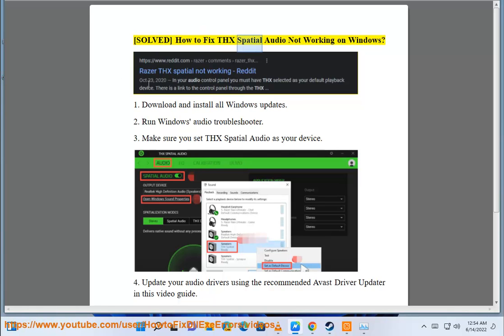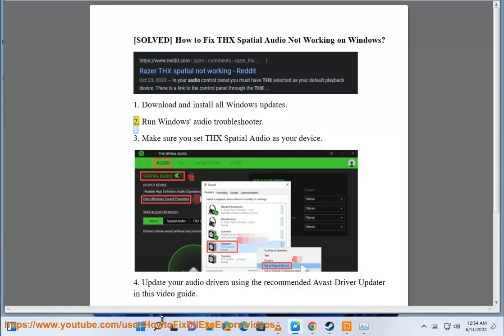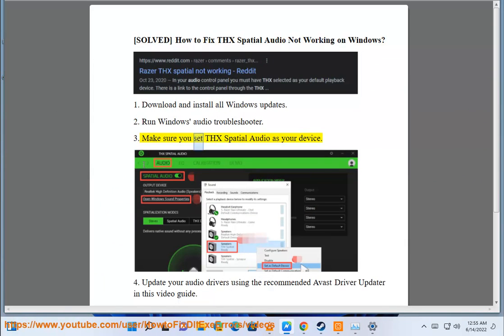Fix Razer THX Spatial Audio Not Working on Windows (2023 UPDATED)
Here's how to Fix Razer THX Spatial Audio Not Working on Windows. Run Avast Driver Updater@ to keep your device drivers up-to-date, easily & effectively.

Here are some things you can try if your Razer THX Spatial Audio is not working on Windows:

* **Restart your computer.** This may seem like a basic solution, but it can often fix minor problems with your computer.
* **Update your audio drivers.** Outdated drivers can cause a variety of problems, including sound issues.
* **Check your sound output device.** Make sure you have the correct sound output device selected in the THX Spatial Audio interface.
* **Set your default audio device in Sound.** You can also set THX Spatial Audio as your default sound output device from the Sound dialog.
* **Repair your Razer THX Spatial Audio App.** If the app is corrupted, it may not be able to function properly. You can repair the app by going to the Razer website and downloading the latest version.
* **Reinstall THX Spatial Audio.** If all else fails, you can try uninstalling and reinstalling the app. This will delete all of the app's files from your computer and then download them again.
* **Run the Windows Audio Troubleshooter.** The Windows Audio troubleshooter can find and fix common audio issues with the system's sound and audio devices.

If you are still having trouble after trying these steps, you can contact Razer support for further assistance.

i. Here are some known bugs in Razer THX Spatial:

* **Audio crackling and popping:** Some users have reported experiencing audio crackling and popping when using Razer THX Spatial. This issue is most likely caused by a conflict with another audio driver or application. To fix this issue, try disabling or uninstalling any other audio drivers or applications that you are not using. You can also try updating your audio drivers or reinstalling Razer THX Spatial.
* **Headset not detected:** Some users have reported that their headset is not detected by Razer THX Spatial. This issue is most likely caused by a driver issue. To fix this issue, try updating your audio drivers or reinstalling Razer THX Spatial. You can also try restarting your computer.
* **Spatial audio not working:** Some users have reported that spatial audio is not working for them. This issue is most likely caused by a configuration issue. To fix this issue, try checking your audio settings and making sure that Razer THX Spatial is enabled. You can also try restarting your computer.
* **Microphone not working:** Some users have reported that their microphone is not working when using Razer THX Spatial. This issue is most likely caused by a configuration issue. To fix this issue, try checking your audio settings and making sure that Razer THX Spatial is enabled. You can also try restarting your computer.
* **Other issues:** There have been reports of other issues with Razer THX Spatial, such as crashes and performance problems. If you are experiencing any other issues, you can try the troubleshooting steps listed above or contact Razer support for further assistance.

ii. Here are some alternative spatial audio software options to consider instead of Razer THX Spatial Audio:

- Windows Sonic - Free built-in Windows 10 spatial sound that provides 3D audio for headphones. Just enable it in your Windows sound settings.

- Dolby Atmos - Paid license but provides quality 3D spatial sound.

- DTS Headphone:X - Paid license but can create immersive surround sound.

- Creative SBX Pro Studio - Free spatial audio software from Creative Labs sound cards. Works with all audio devices.

- Equalizer APO - Open source spatial audio engine. Requires configuring but fully customizable.

- HeSuVi - Free program that emulates surround sound using convolution filters. Requires some set up.

- Nahimic 3D Audio - Audio enhancer with 7.1 surround sound features. Comes with MSI products or can buy.

- Razer Surround - Earlier spatial software from Razer, now discontinued but still functions.

I'd recommend trying Windows Sonic first since it's free and widely supported. Dolby Atmos and DTS:X are also top choices if you want premium spatial sound.